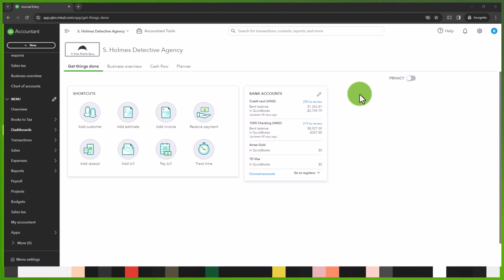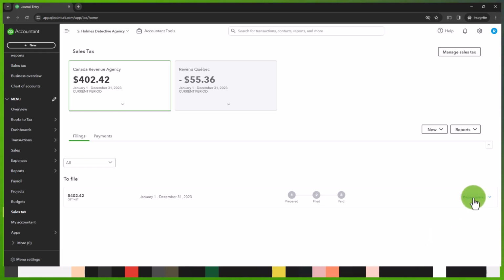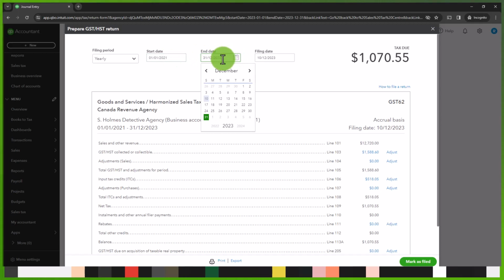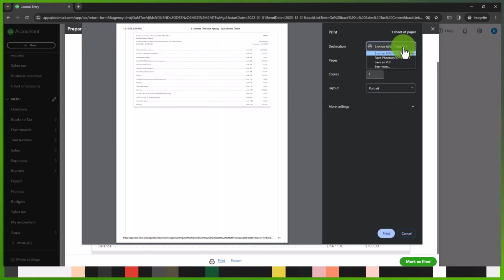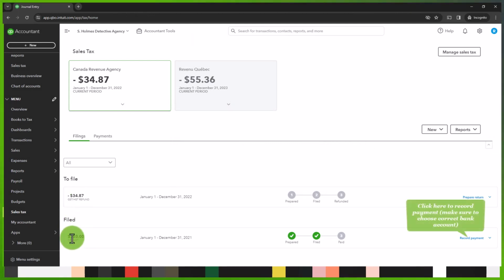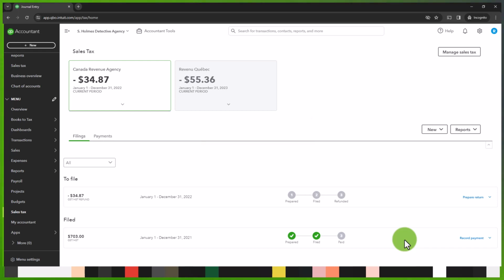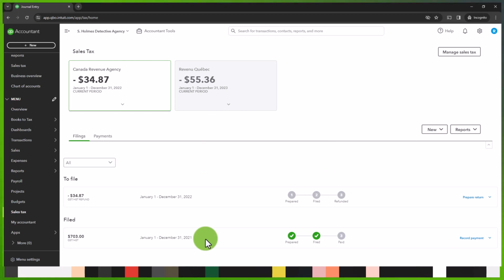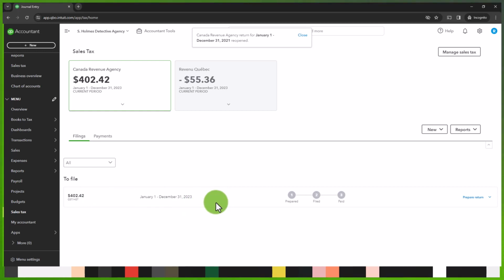How to File and Undo GST/HST Returns in QBO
Finding GST/HST (and QST) challenging to navigate? My course, GST/HST Made Simple, is a step-by-step guide designed for Canadian solopreneurs and small businesses to help you understand, calculate, and file your GST/HST accurately and with confidence.
I go through filing your first GST/HST return in QuickBooks online and how to undo or reverse the filing.

00:00 Introduction
00:29 File a Sales Tax (GST/HST)  Return
04:25 Undo or Reverse a GST/HST Filing